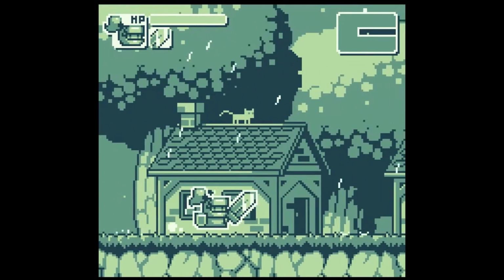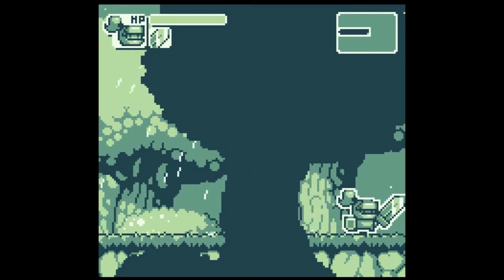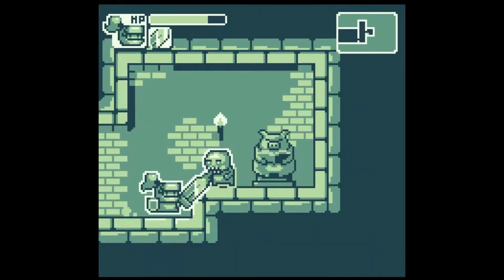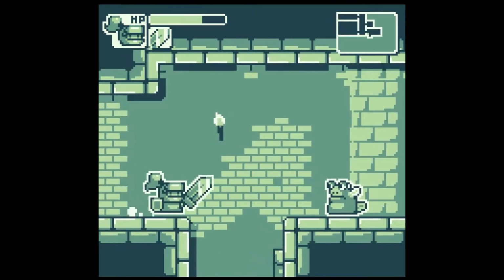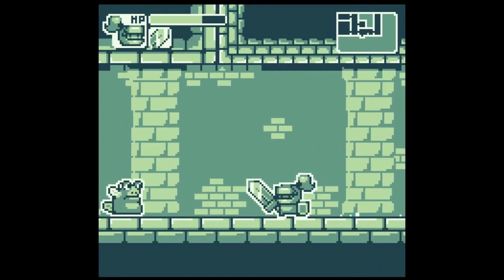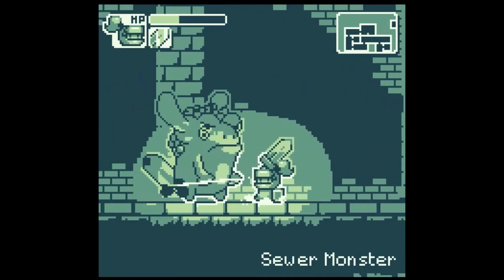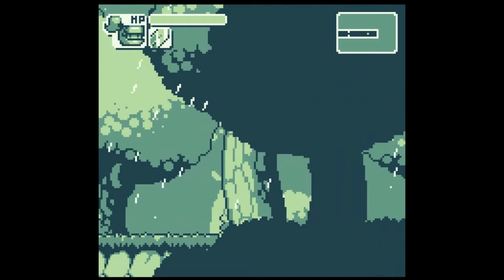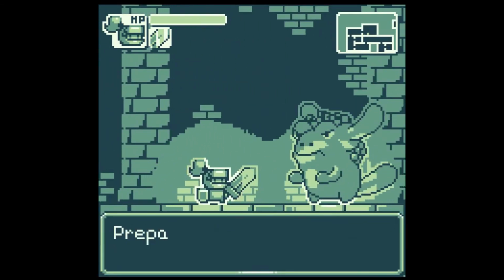8 bit heaven 🕹 | Cuckoo Castle #1